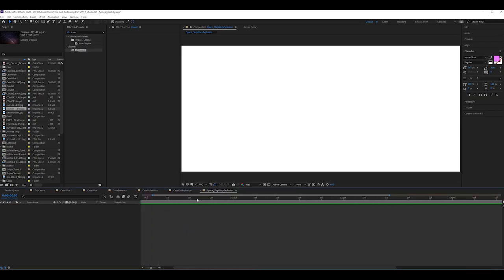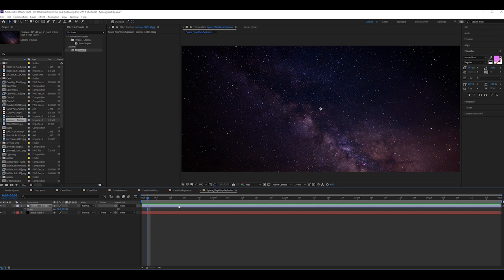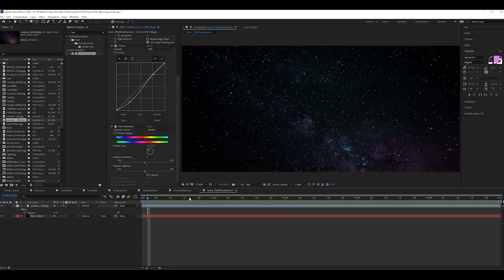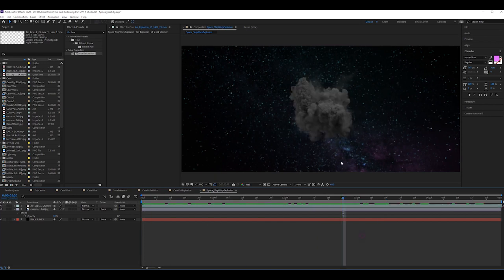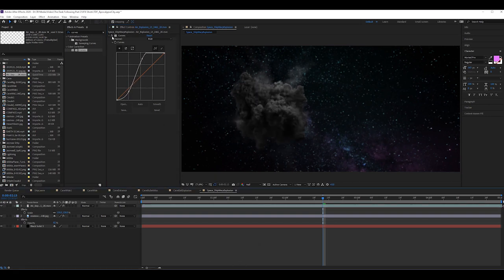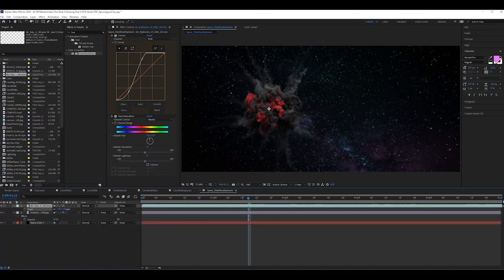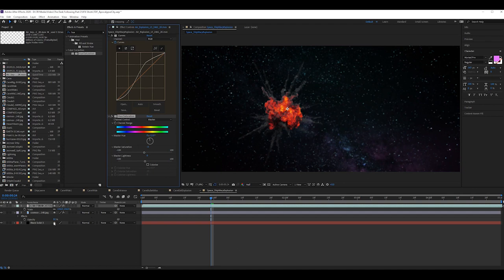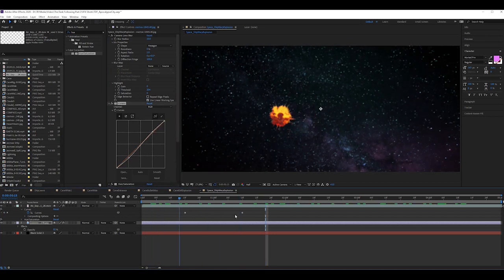Space Missile Explosion VFX Tutorial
Today we look at how to create a mid-air missle explosion very easily using a few pre-keyed assets and your basic After Effects tricks.

Actionvfx.com